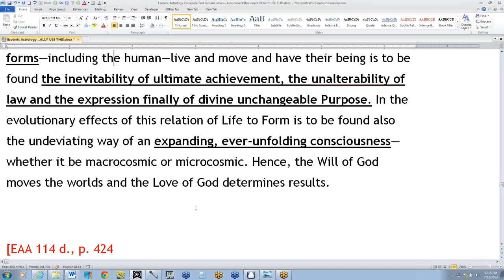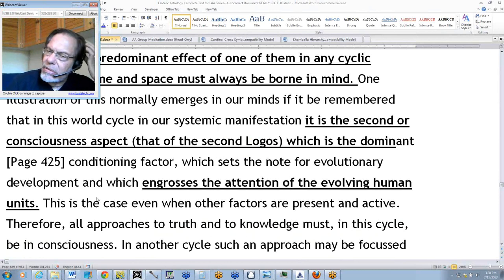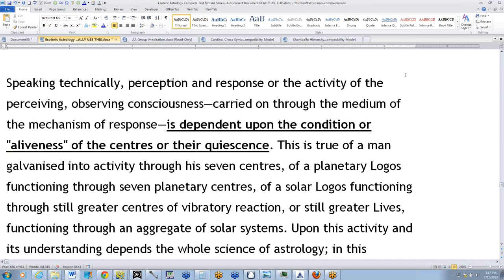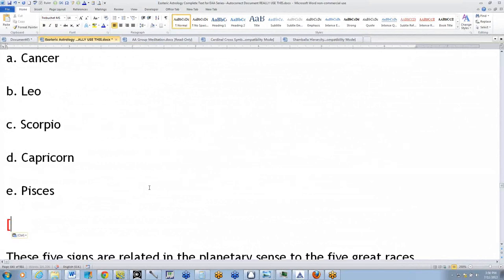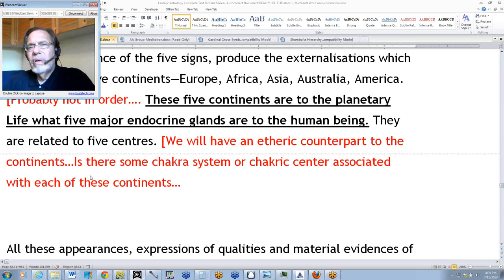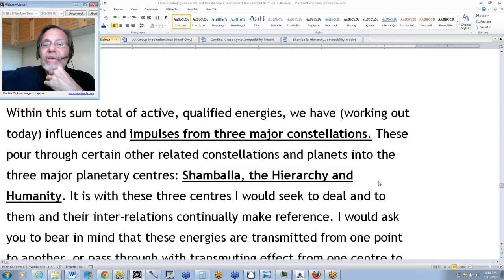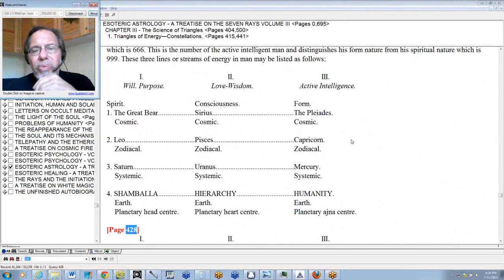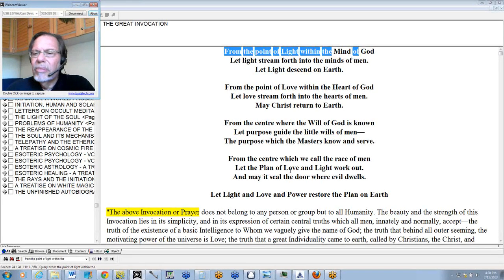Esoteric Astrology Adventure 114 e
Esoteric Astrology Adventure 114 e, presented by Michael Robbins.

The basic Science of Triangles needs to be contemplated to be understood.

Each one of the three great constellations affects our solar system at a particular time, according to the development of our solar system. This is also true of their effect upon our planet, humanity and the individual.

The second or consciousness aspect should not be engrossing the attention of the developing human unit.

All approaches to truth and knowledge must, in this cycle, be through consciousness.

A certain developmental stage in man must be reached before he can understand the Science of Triangles.

The degree of acuity of perception is dependent upon the degree of aliveness of the centers of force—the chakras. This is true of all L/lives for all L/lives have chakras.

The signs of the zodiac can be divided in a group of seven and a group of twelve.

Seven signs relate to the unfoldment of planetary consciousness on Earth.

Five signs relate to the unfoldment of human consciousness.
Cancer, Leo, Scorpio, Capricorn, Pisces relate to the unfoldment of human consciousness.

These signs are related to the five root-races of which the Aryan Race is the fifth, and also to the precipitation of the five continents thus far precipitated.

The five continents are not as chakras to the Planetary Logos but as endocrine glands. This means they are precipitations of chakras.

“Life” can be defined in relative and more absolute terms.

Man is related to both the 7 and the 5: “Man, it might be stated, is the expression of seven principles and of the life expression or activity of five planes”.

The energy of the three great constellations pour into Shamballa, Hierarchy and humanity.

The energies of the three great constellations pass from one point to another and are transmuted along the way, carrying their own energy but also affected by the centers through which the transmission occurs.

Eighteen energies control the human being. The tabulation considered is eighteen-fold. There are eighteen subplanes upon which the human personality expresses.

These eighteen energies hold the clue to the “666” which is the “mark of the beast”.

Contrasting the material 666 with the spiritual 999.

Discussion of an eighteen-fold tabulation with three sixfold lines of descent beginning with the three great constellations. This time the Sirian line is given the middle position instead of the Pleiadian line.

Both Sirius and the Pleiades express both manas and buddhi.
Every rearrangement made the Tibetan should be studied for its significance.

Esoteric Astrology Adventure 114 section e. 295 MB .wmv file
Video of Esoteric Astrology Adventure 114 section e. by Michael Robbins.

Esoteric Astrology Adventure 114 section e. 63 MB .mp3 file
Audio of Esoteric Astrology Adventure 114 section e. by Michael Robbins.